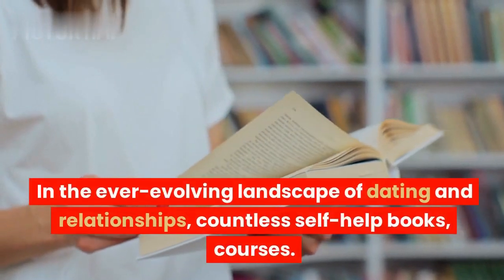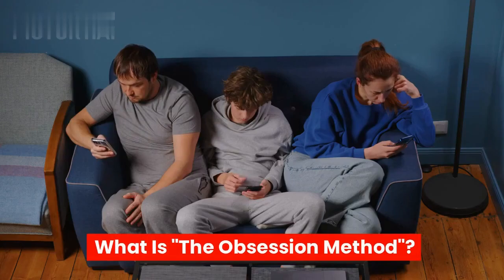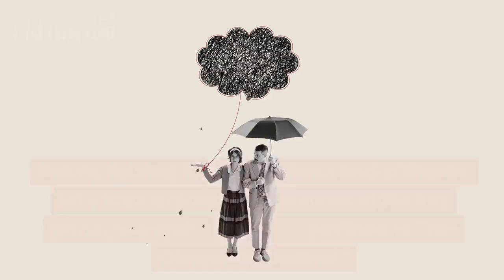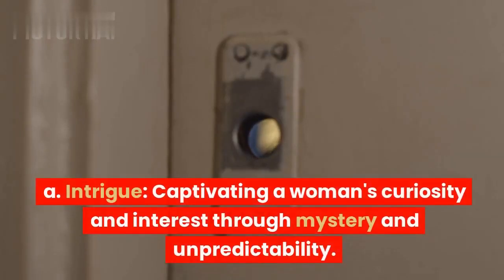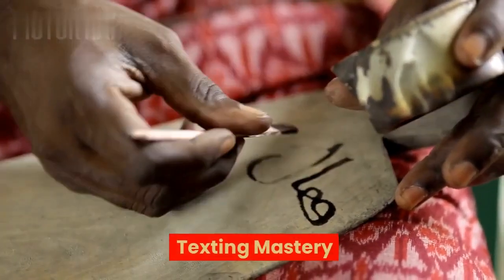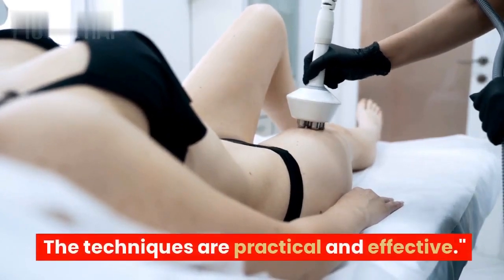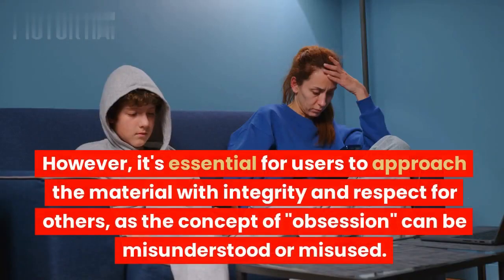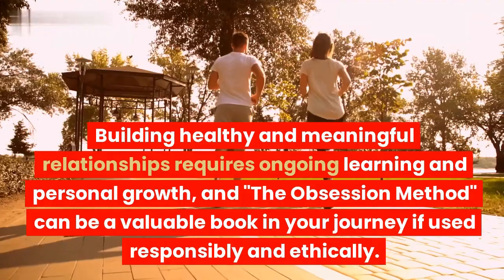How can i get a Girlfriend | How to get a gf | Best Ways get a Girlfriend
How can i get a Girlfriend | How to get a gf | Best Ways get a Girlfriend | get a gf How can i get a Girlfriend | How to get a gf | Best Ways get a Girlfriend | get a gf